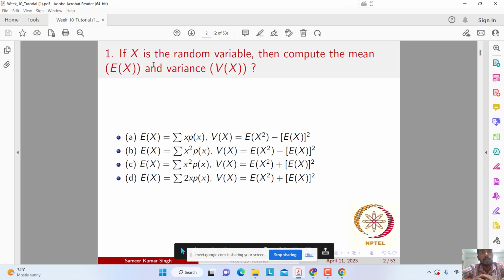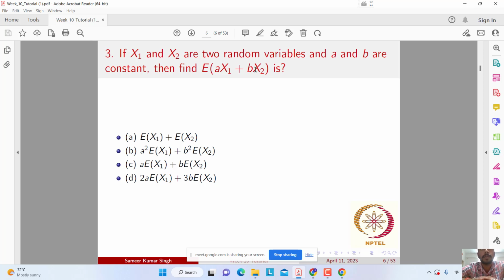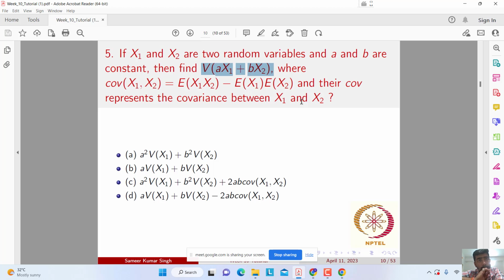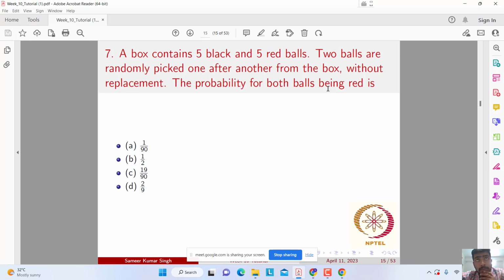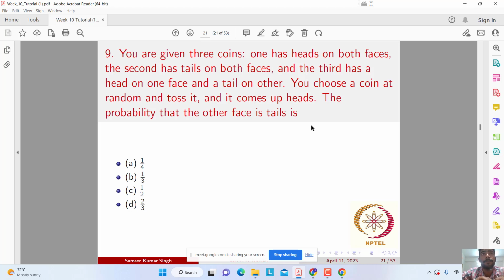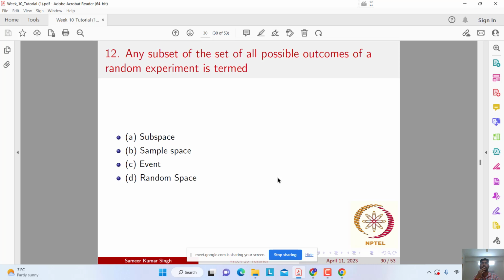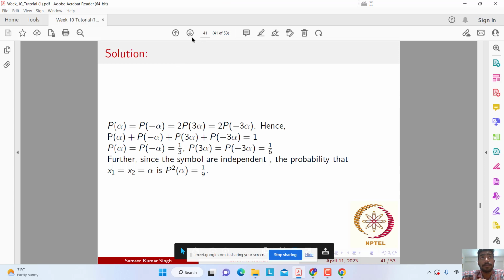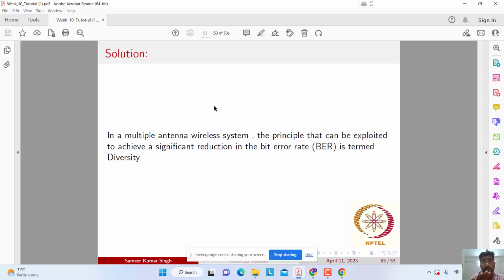Week 10 Tutorial